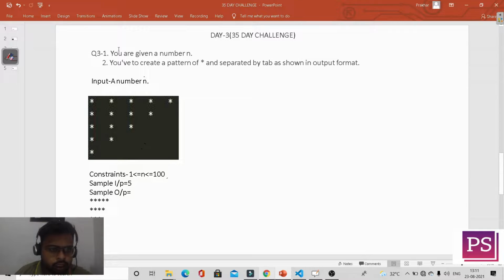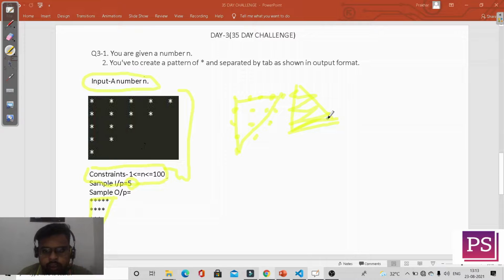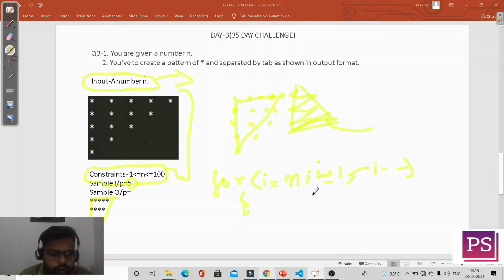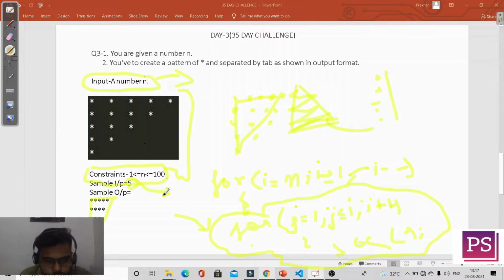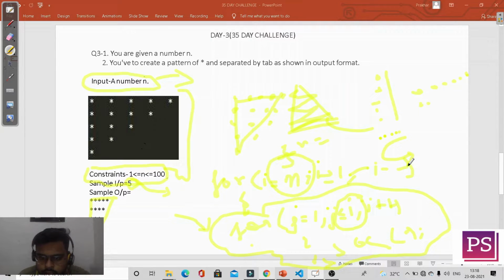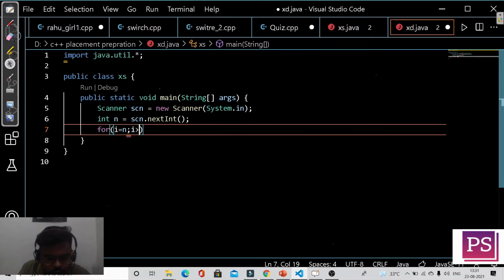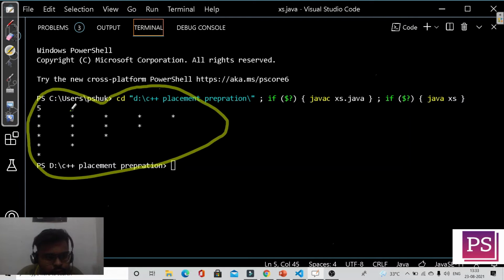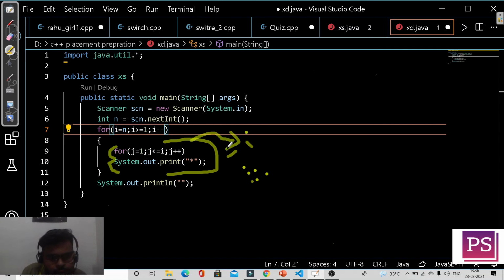35 DAY CODING CHALLENGE BY PRAKHAR SHULA | LETS LEARN AND GROW